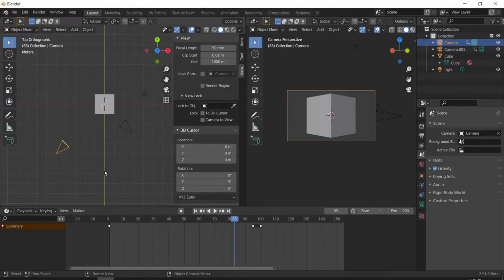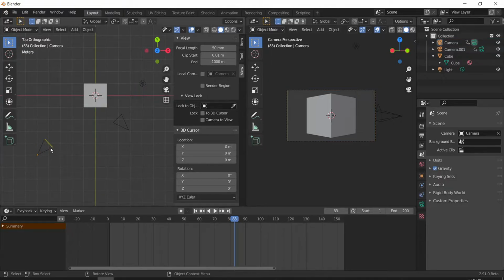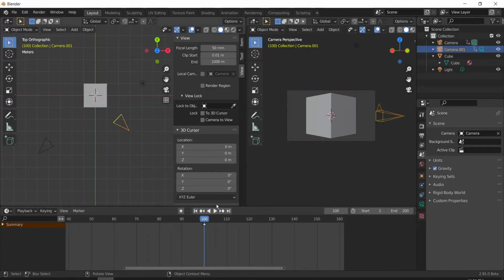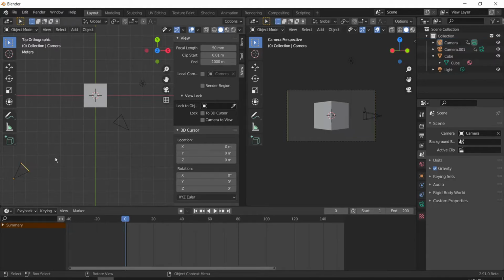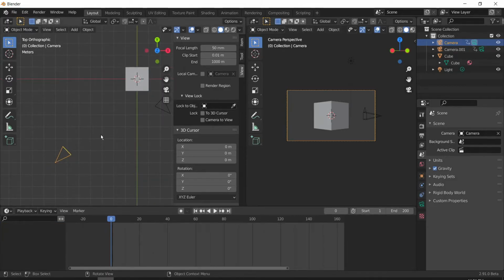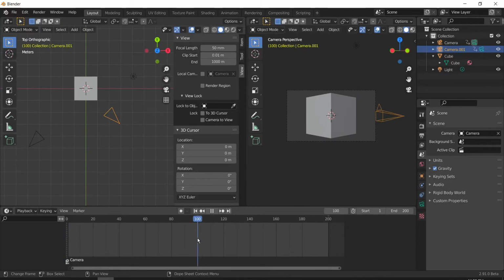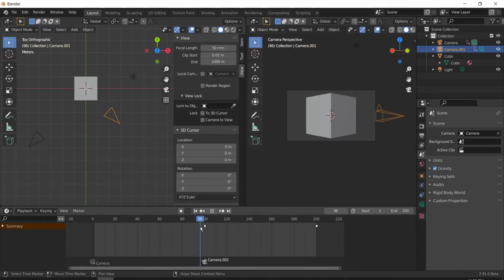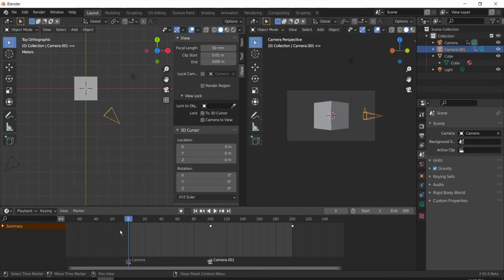Switch Between Camera in Blender||Quick Blender Trick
A very simple method to switch between camera in blender.